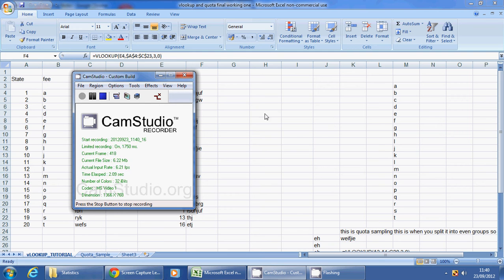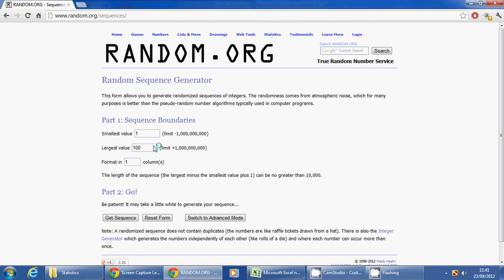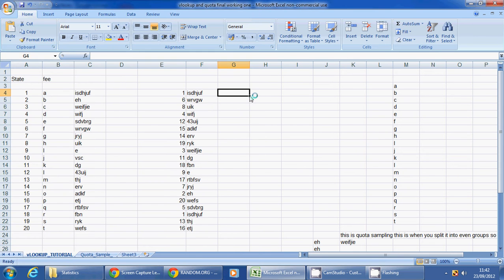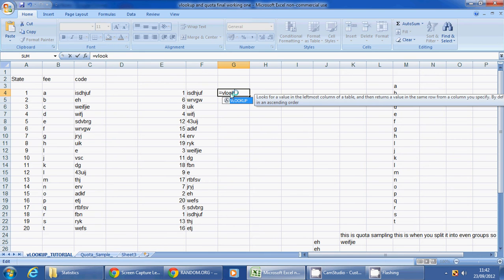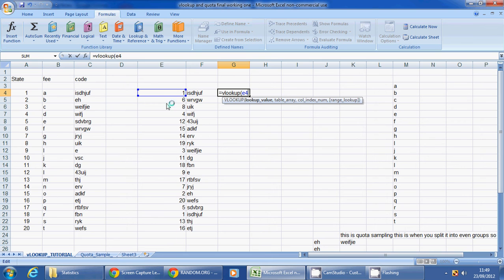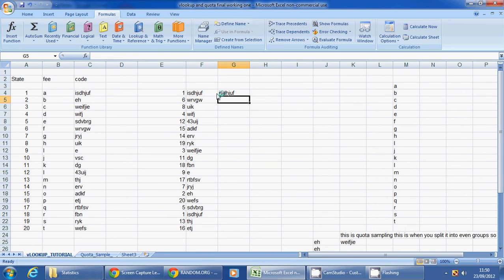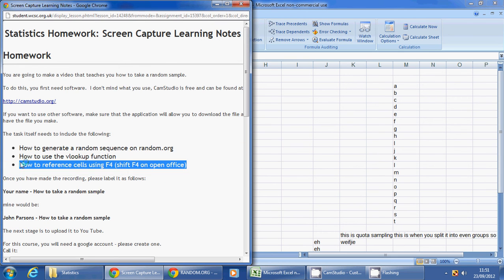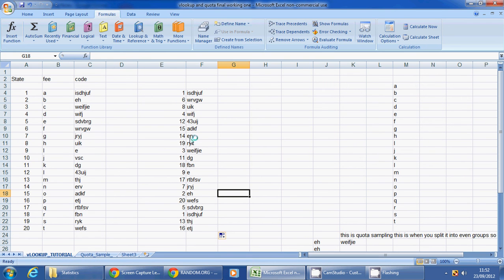Burhan Waheed How to take a random sample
Statistics hw how to use vlookup and take random sampling.